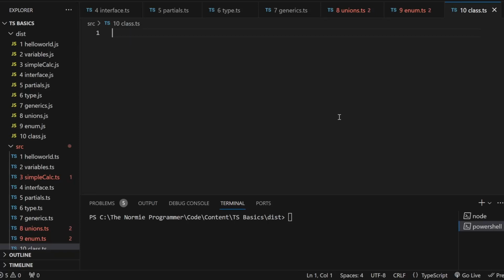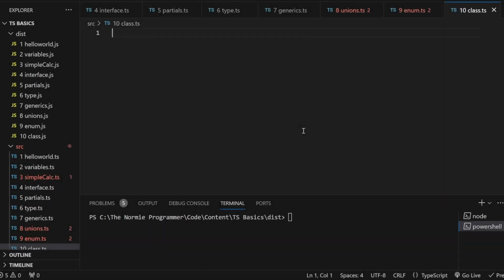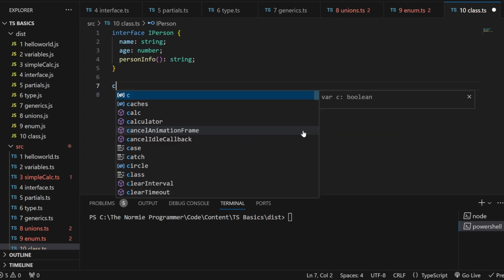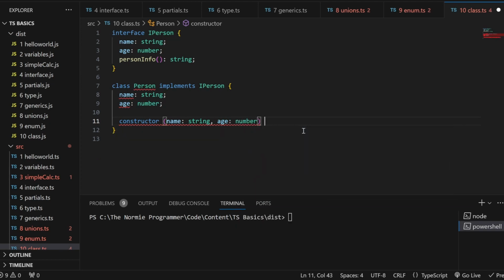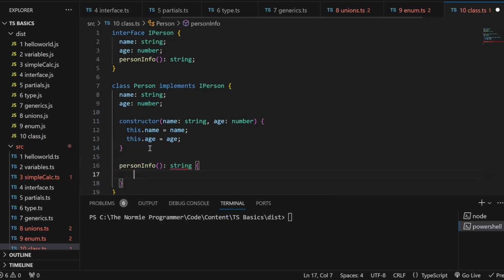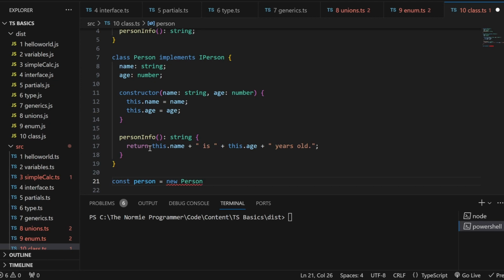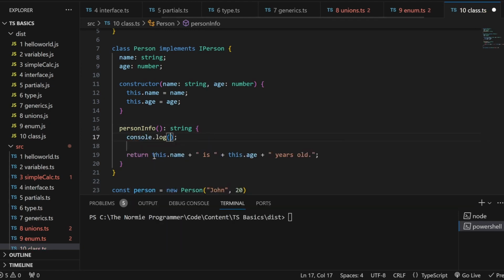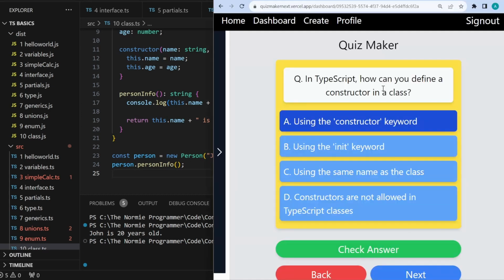How to use classes in TypeScript?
In this video you'll learn about how to use classes in TypeScript.